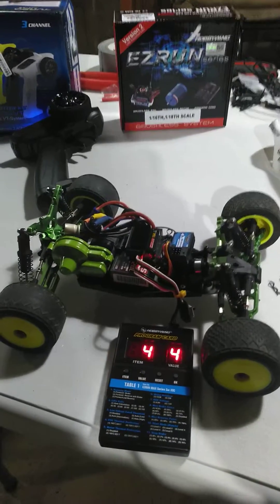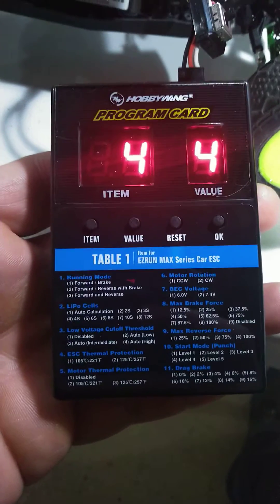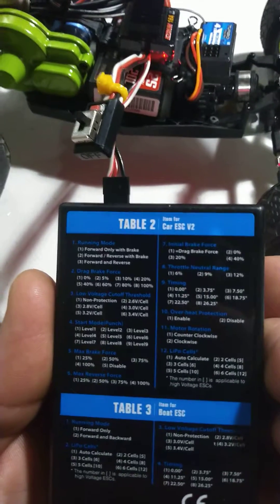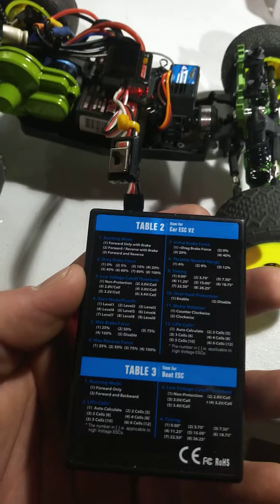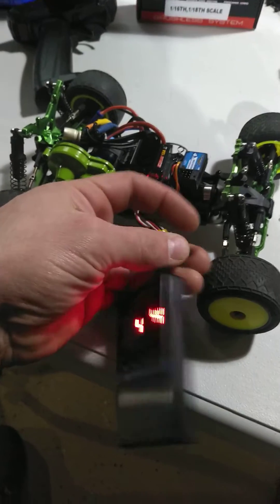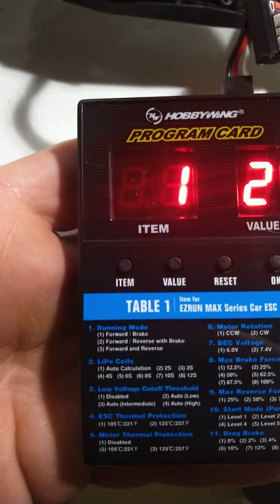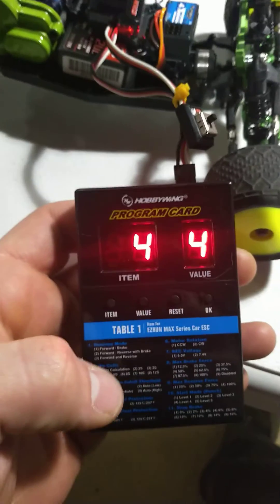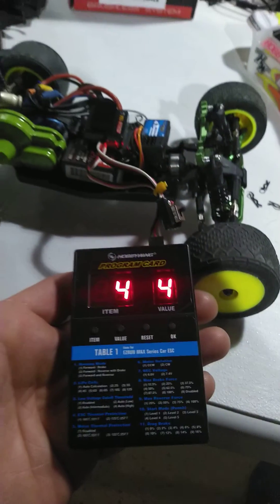Mini-T 2.0 how to program Hobbywing motor with card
This is how I program my Mini-T 2.0 with a Hobbywing 5200kv 18A EZrun series. The program card came with the motor and esc.